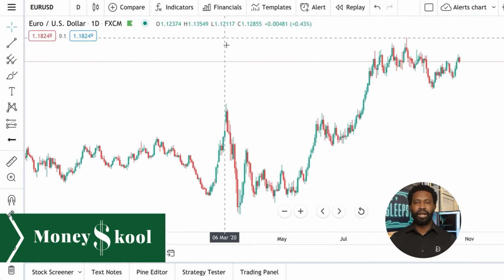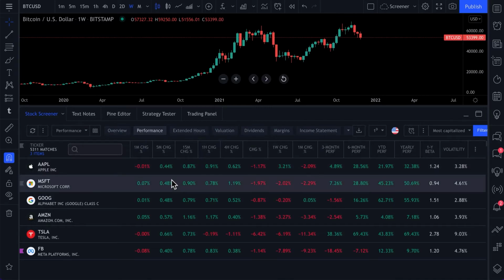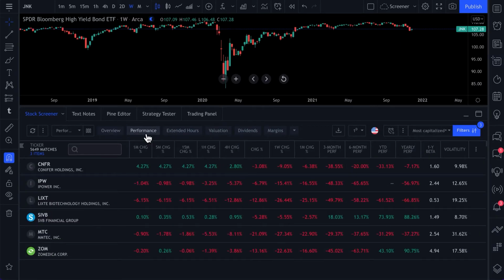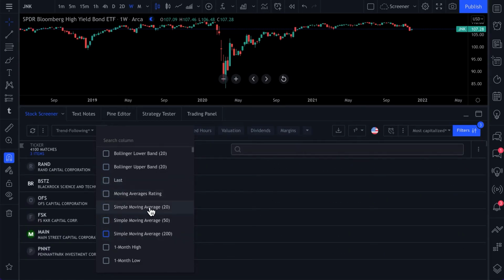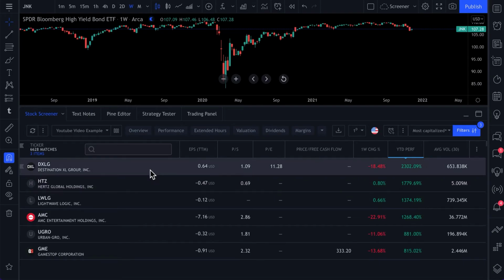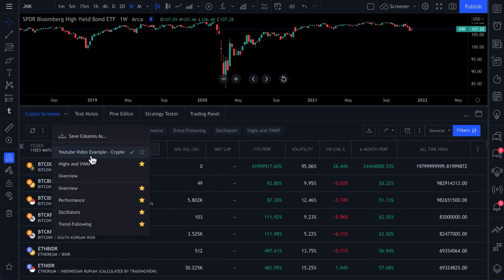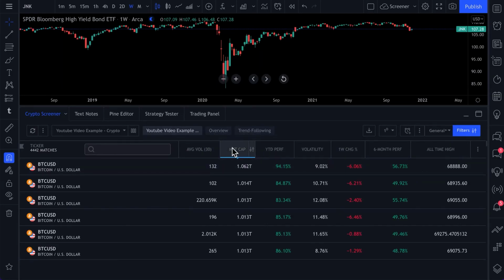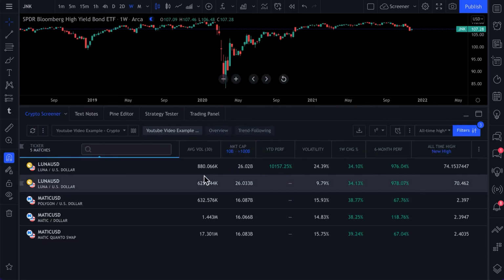How to Scan for Trades without leaving your chart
Learn how to scan for trades without leaving your chart with TradingView. To begin, I'll teach you how to utilize the TradingView Screener, how it works, and how you can use it in your trading in this video.